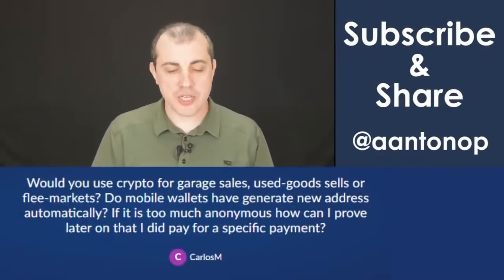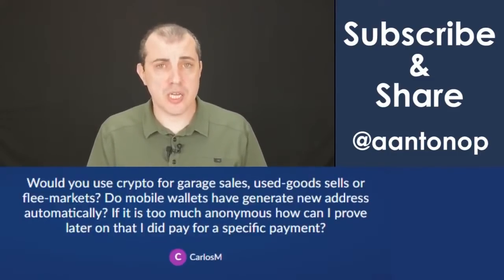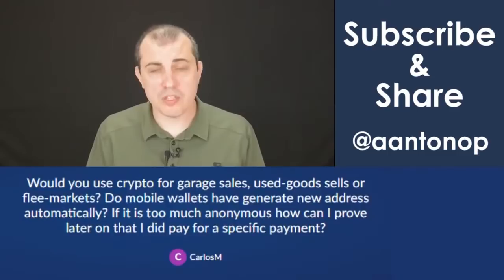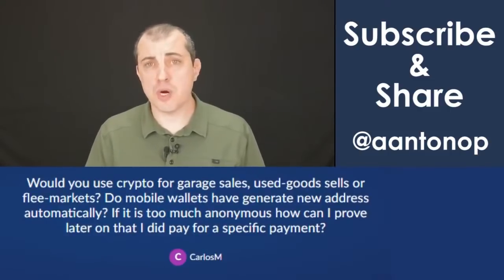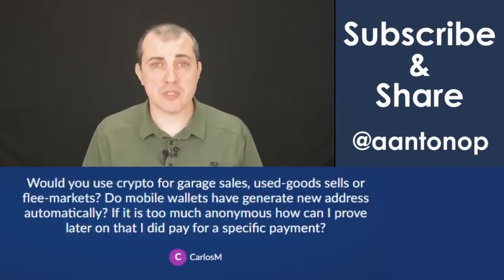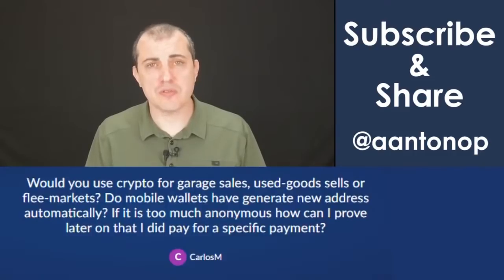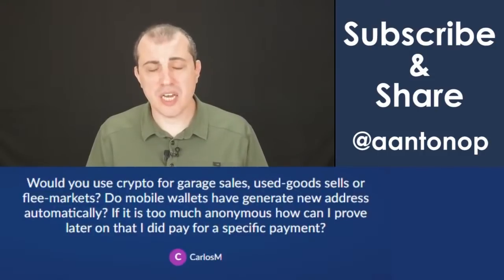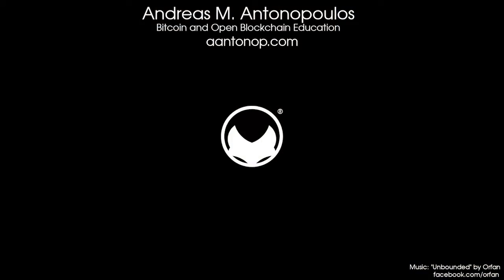You sold your car for bitcoin?! Buying and selling items secondhand for cryptocurrency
Using cryptocurrency, like bitcoin, to buy or sell secondhand items is easy. It's one way you can get cryptocurrency, without buying it directly from an exchange. But what about receipts? Taxes? All the "things" that go along with it? In this video, Andreas succinctly answers questions about selling items secondhand for crypto.

0:00 Would you use crypto for garage sales, used-goods sales or flea-markets?
1:01 Using a mobile wallet for buying and selling.
1:41 I sold  my car for bitcoin

This question is from How to Earn and Sell for Crypto bonus livestream, which took place on Jun 13, 2020.